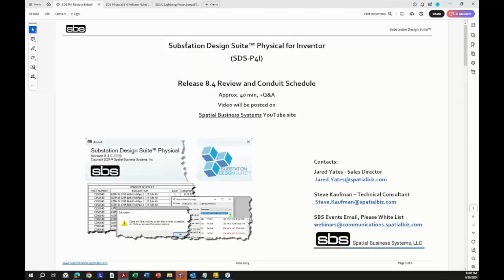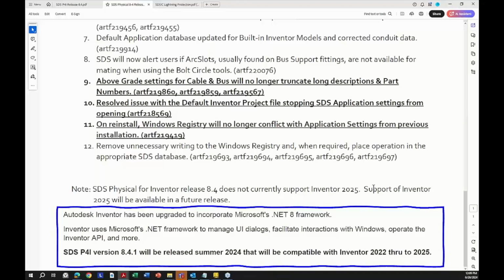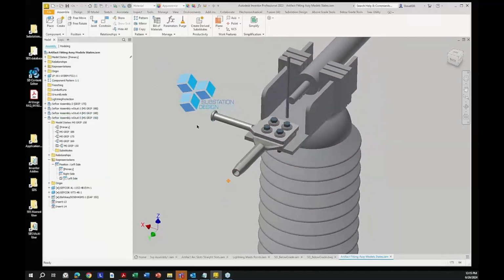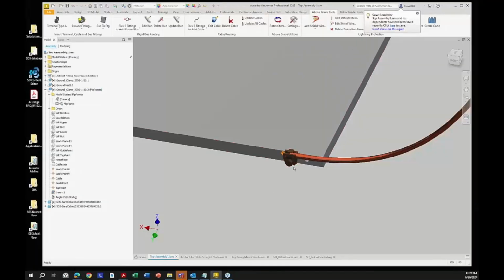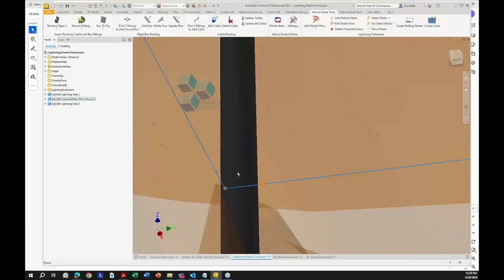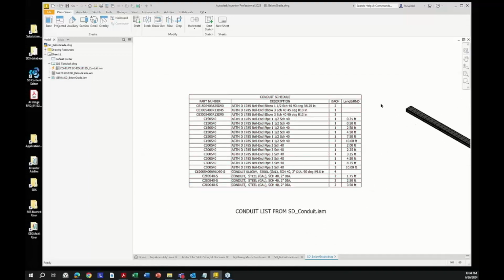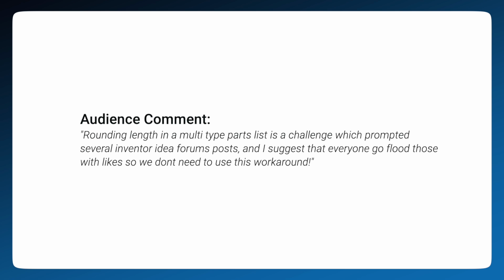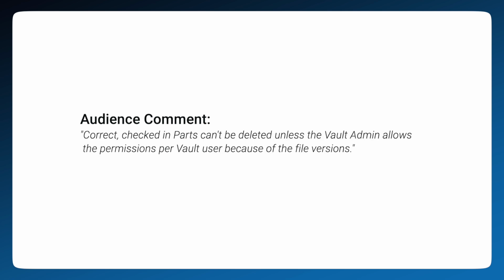SDS Physical for Inventor- Release 8.4 Review and Conduit Schedule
Edit:
33:23 The Conduit part was done on the BentBusPipe.ipt. The Built-In Inventor part to edit is the PVC_Conduit_Imperial.ipt or PVC_Conduit_Metric.ipt

1. SDS Physical for Inventor 8.4 Release Notes
     a. SBS Portal Release notes Location
     b. Review SDS-P4I Release Notes
     c. SDS-P4I Inventor 2025 release.
2. Examples of Key 8.4 Resolved Issues & Enhancements
     a. Fitting Sub-assemblies
     b. Fittings Assembly with Model States and Positional Representations.
     c. SDS Work Features and Positional Representations
     d. Bolt Circles, Arc Slots and Information window.
     e. Lightning WorkPoints Multiple Points select.
      f. Lightning WorkPoints Clear All selected WorkPoints.
3. Conduit Schedule made from Conduit Unit Length Enhancement
     a. Show Unit Length Enhancement.
     b. Show Parts List as total lengths and Unit lengths.
     c. Parameters for Rounding Conduit length.
     d. Run Conduit by Unit Length and Run full length.
4. Q&A Discussion